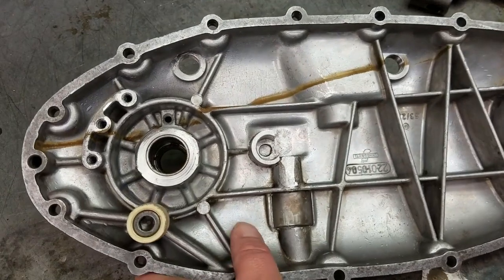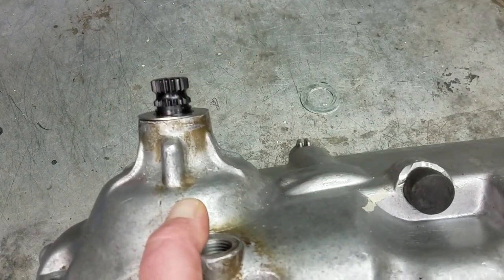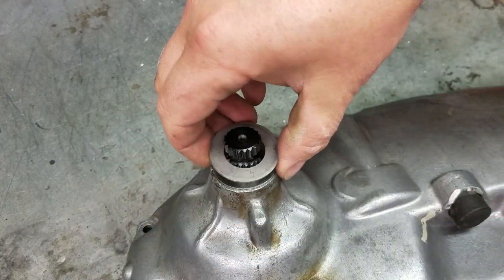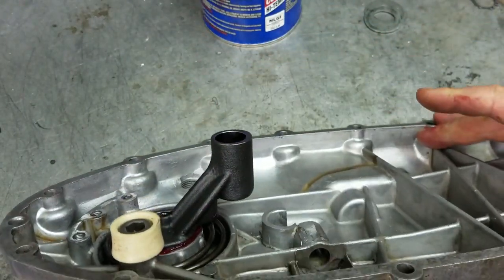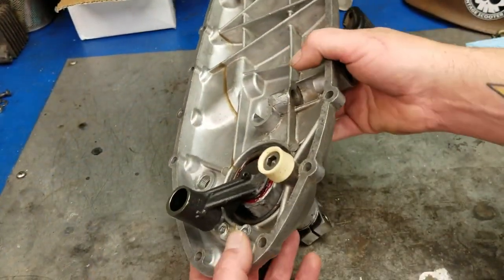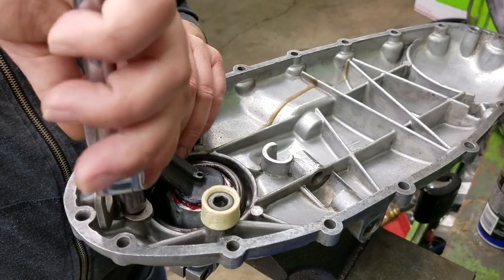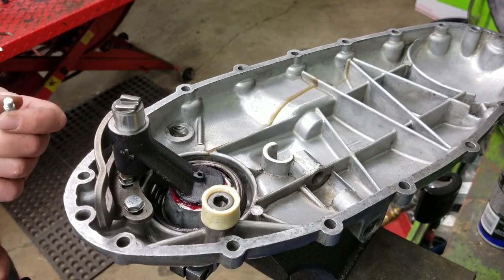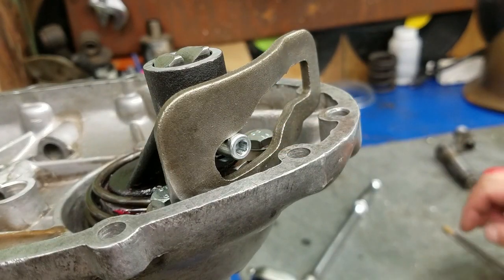Lambretta Kickstart Shimming, Pre-Load, and Adjustment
How-to on assembling the kickstart on a Lambretta 1-3/GP. Gp's will not have the adjustable ramp unless you modify yours to accept one. See my videos for a how-to on performing that modification.